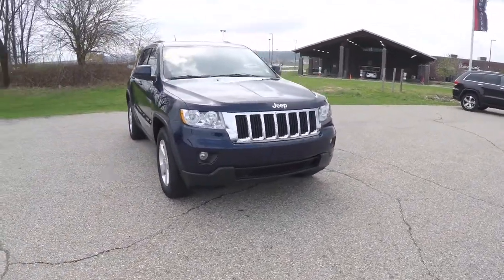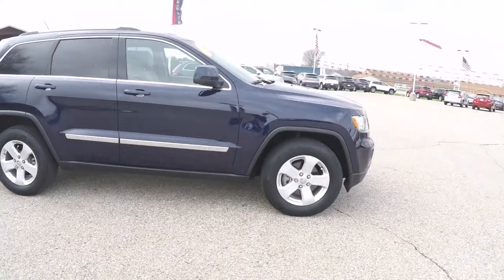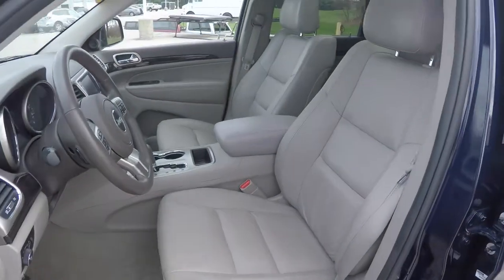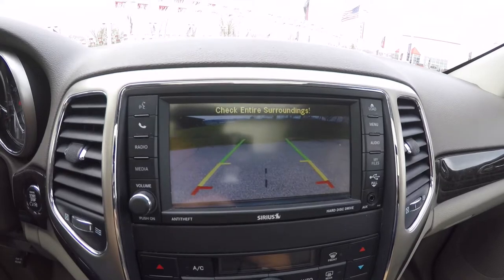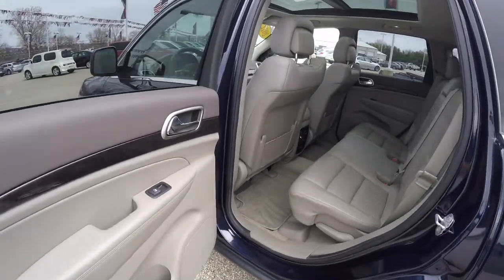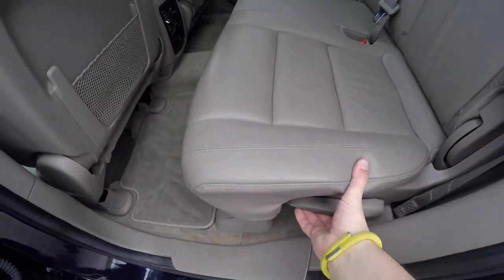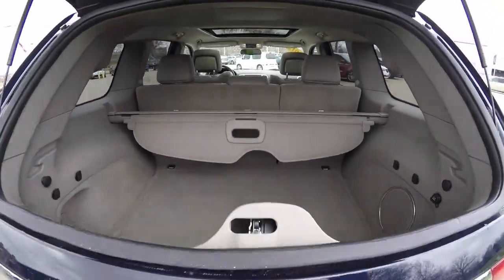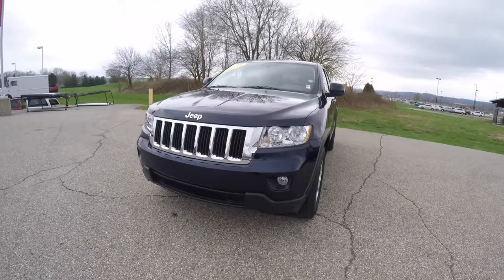2012 Jeep Grand Cherokee Laredo E Group 4X4|17829A